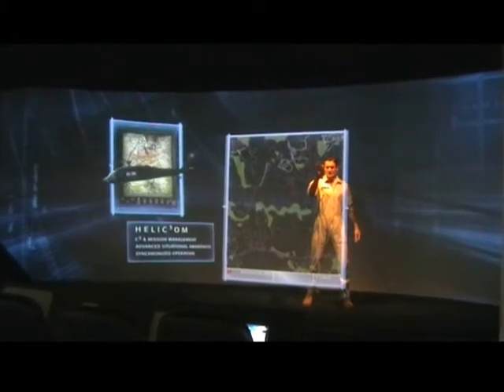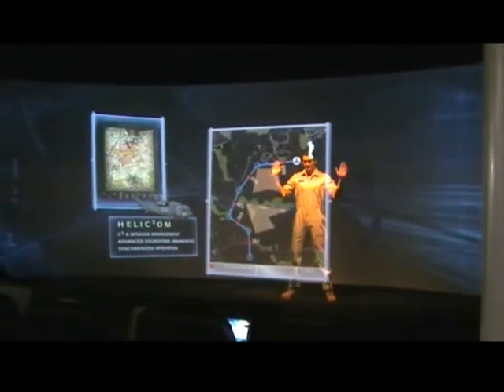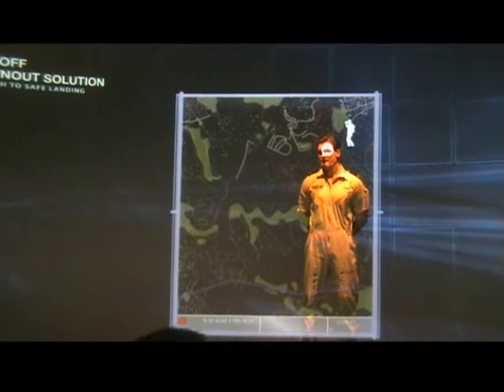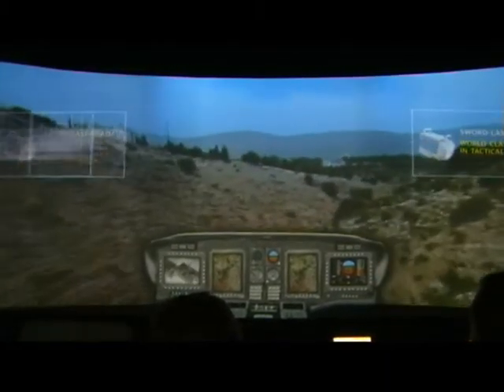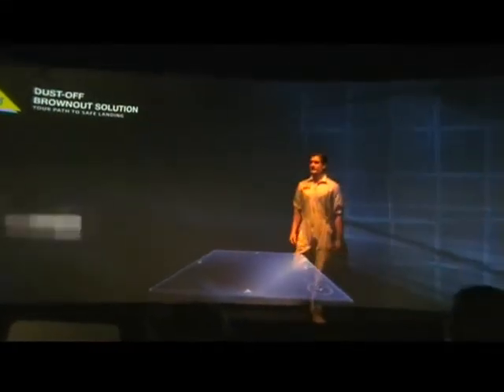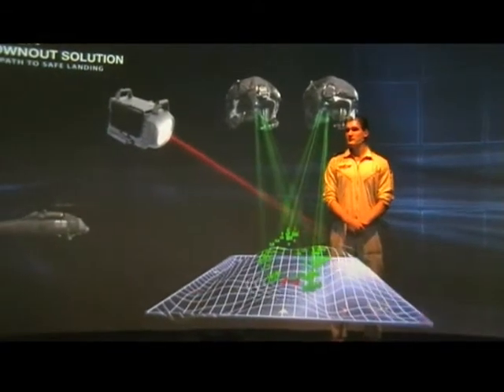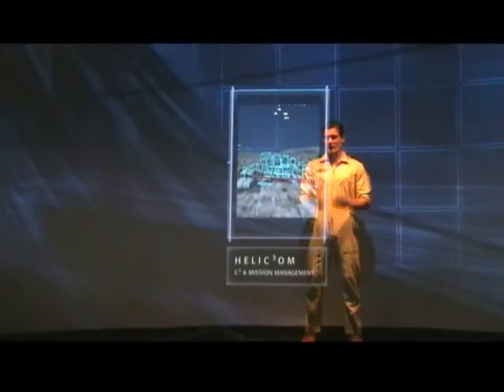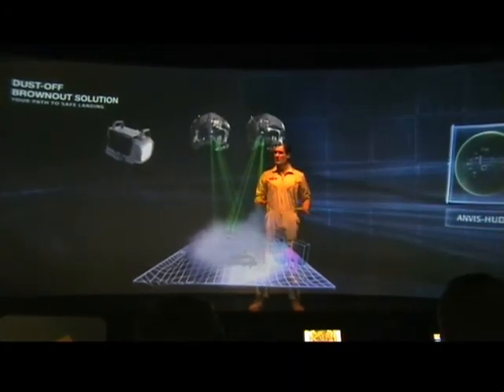elbit show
פרנבורו לונדון